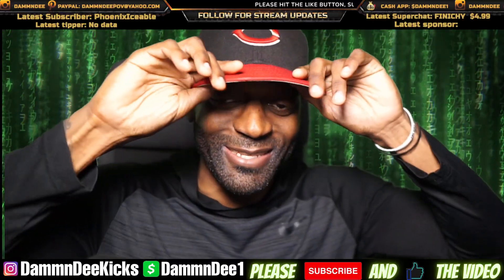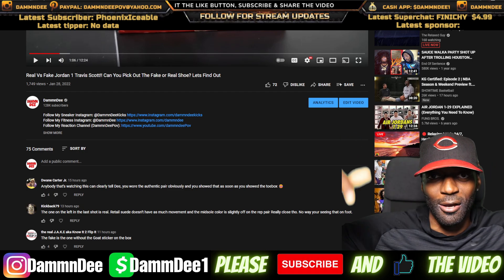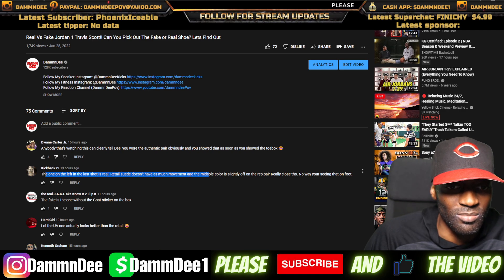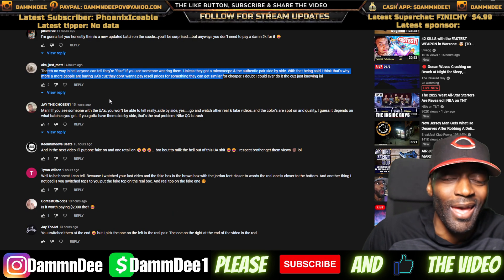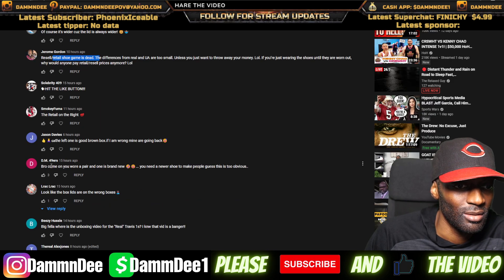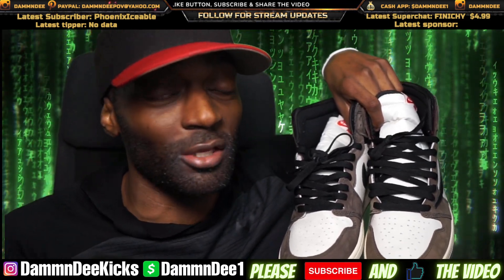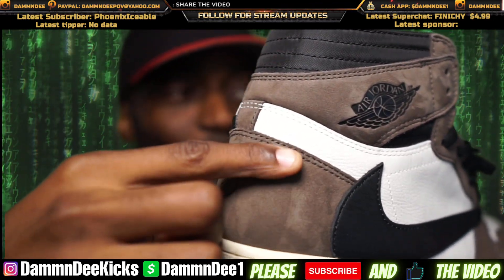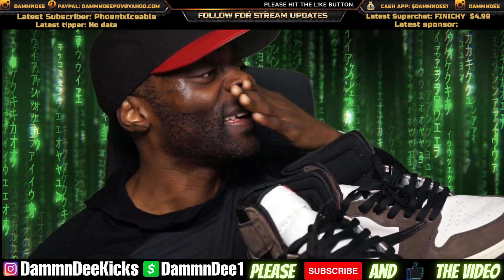THE TRUTH EXPOSED ABOUT MY JORDAN 1 TRAVIS SCOTT!! Which One is Real and Fake!!